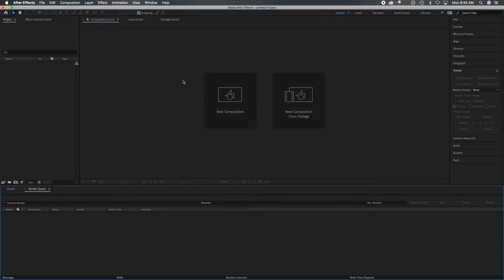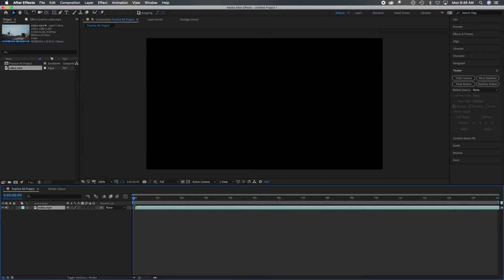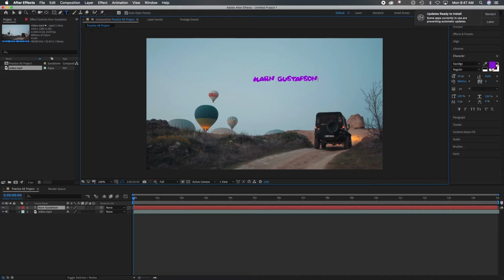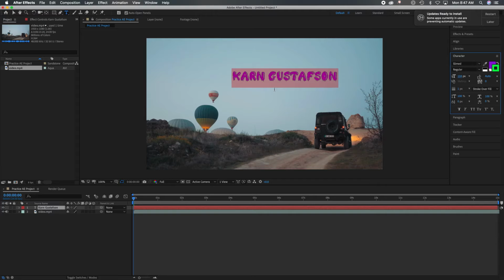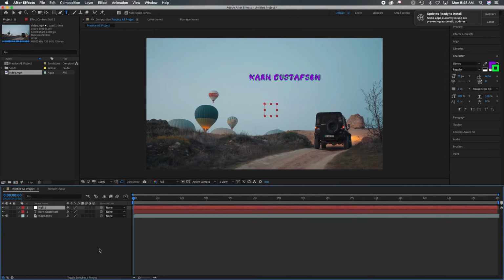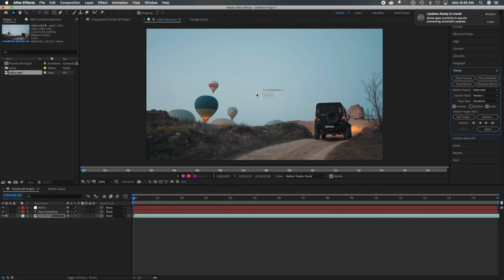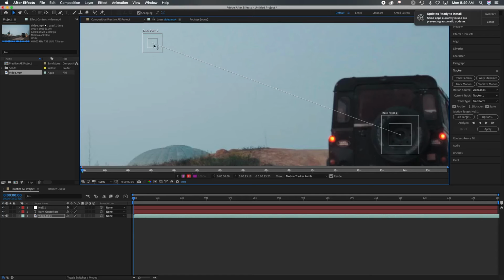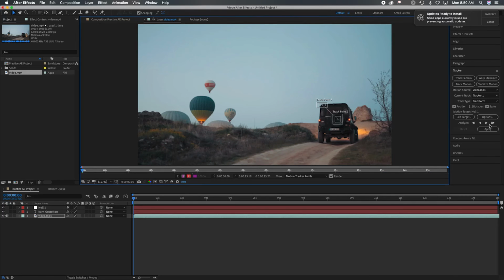AE Tracking Text Tutorial 1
Brief tutorial on how to make text follow and object in Adobe After Effects.  Based upon the video by Peter McKinnon .